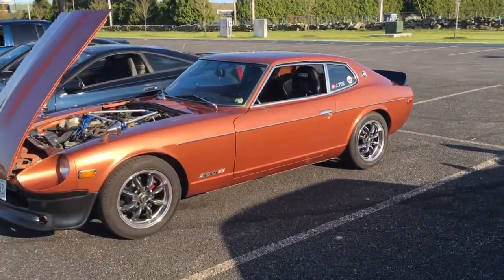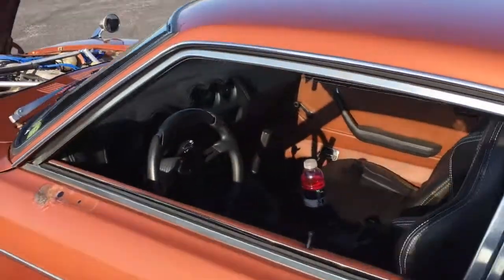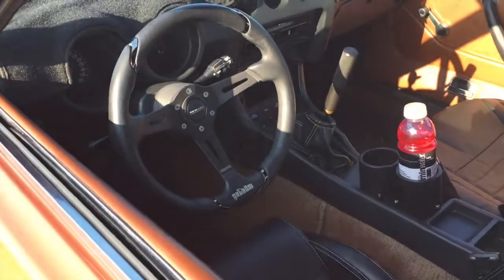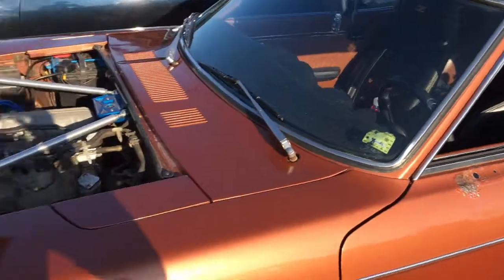Last URI Rhody Ride Car Meet of the year!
I record some footage from the last URI Rhody Ride Car Club meet of the year! Enjoy!